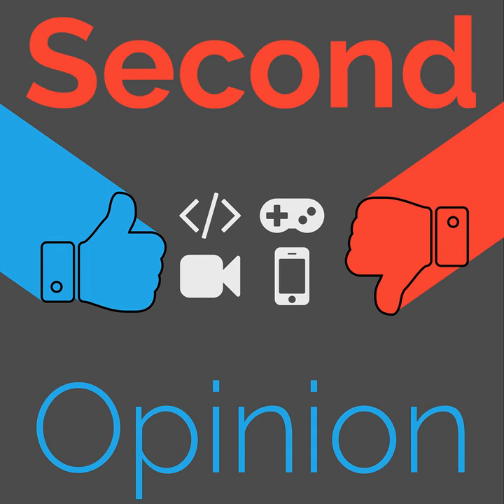Samsung Galaxy S20 Ultra Review | Second Opinion #86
Ryan reviews the Samsung Galaxy S20 Ultra: the most expensive mainline phone ever from Samsung and a merely OK camera -- why not!